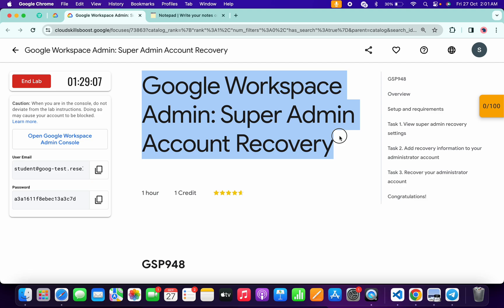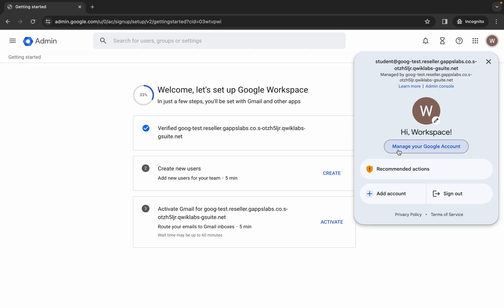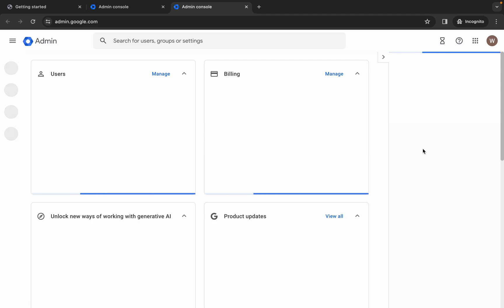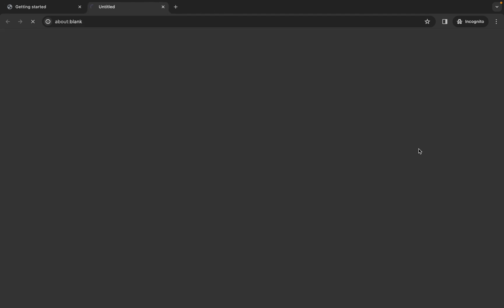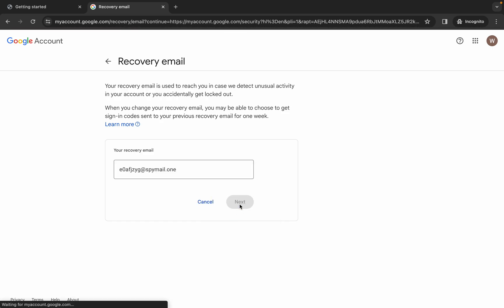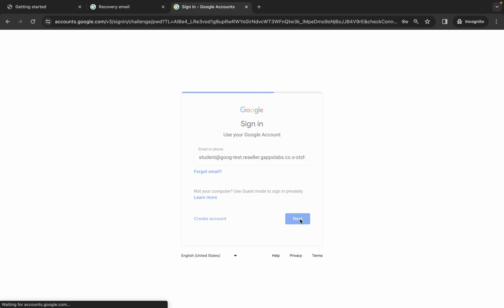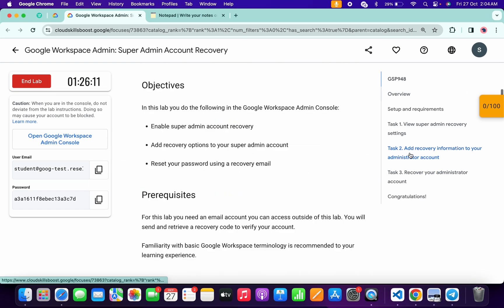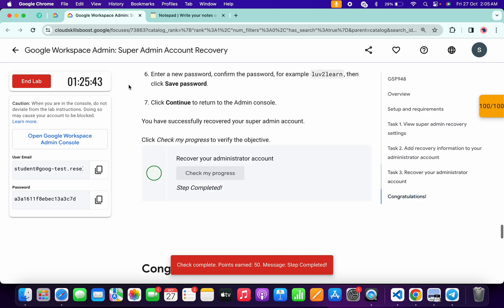Google Workspace Admin: Super Admin Account Recovery || qwiklabs || GSP948 [With Explanation🗣️]